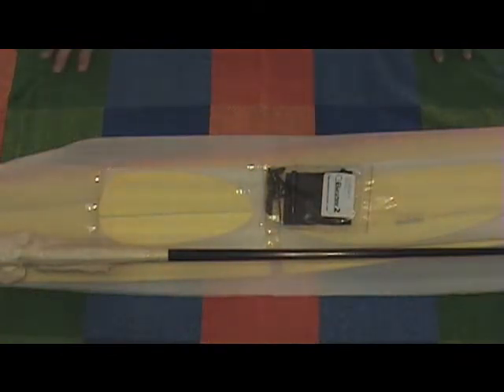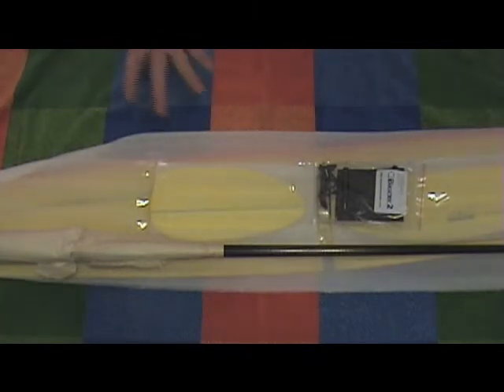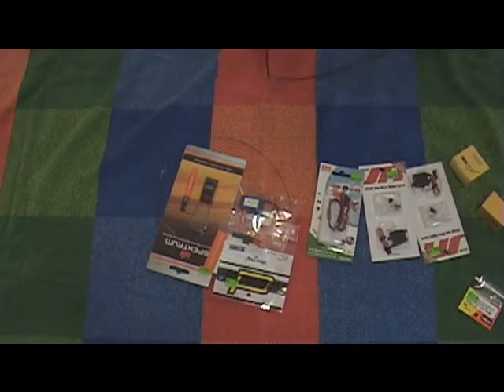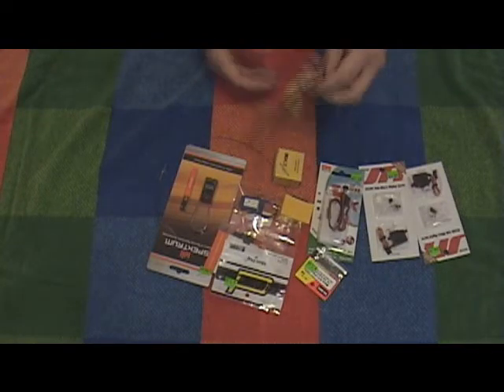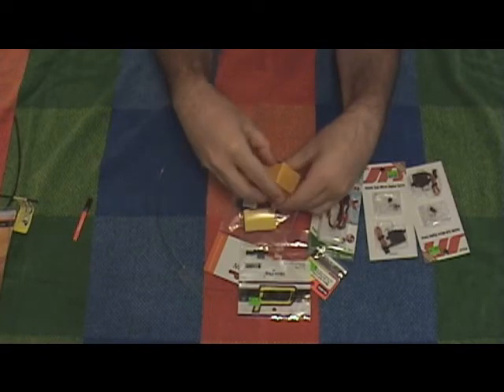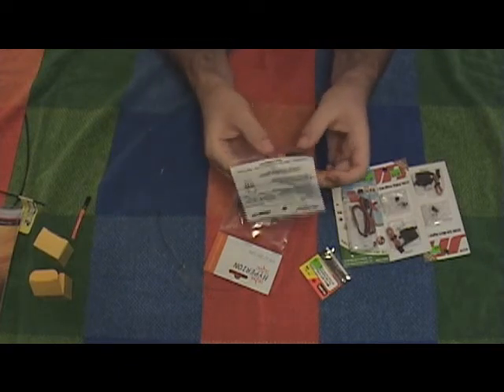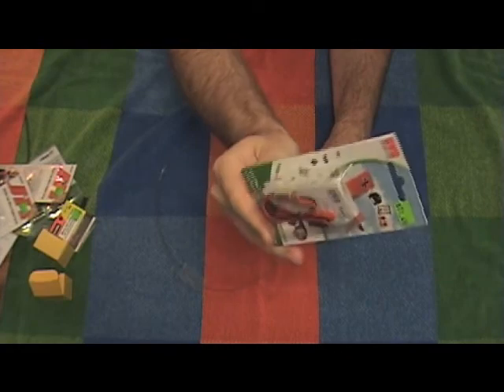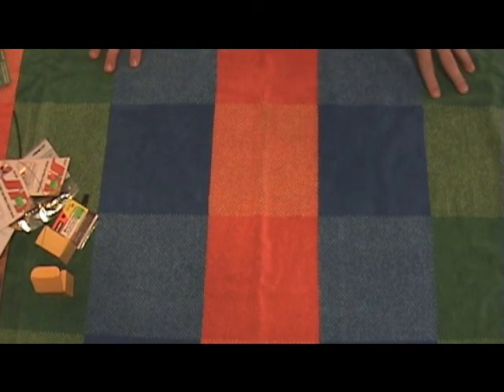Blaster Step 1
I finally got a Blaster!  A friend hooked me up with a nice DLG for, quite literally, a steal.  Although I'm not sure who done did the stealin'...